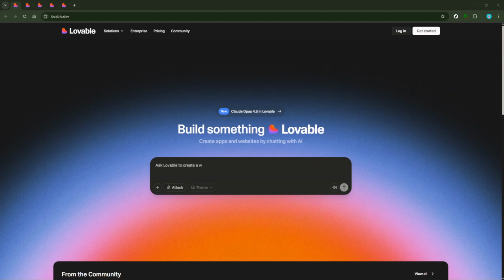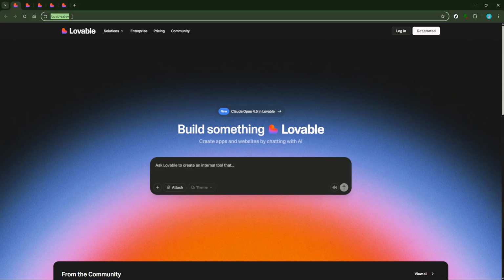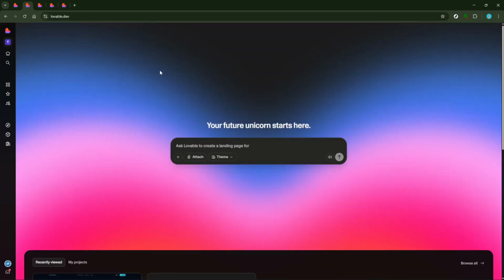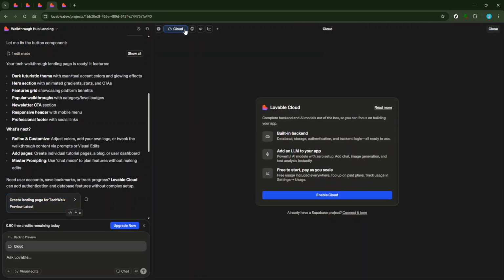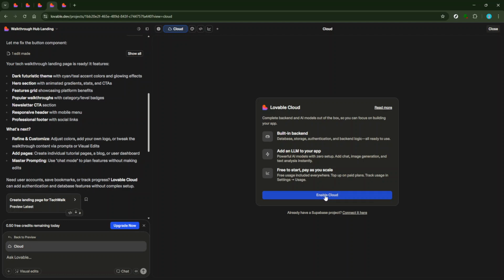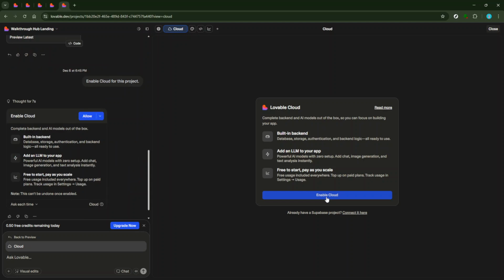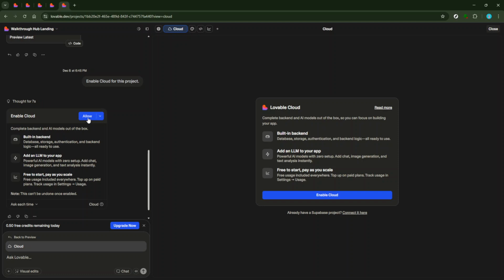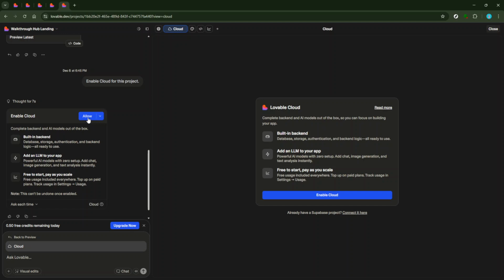How To Integrate Supabase With Lovable Ai [2026 Guide]